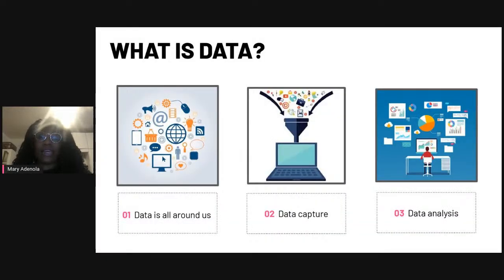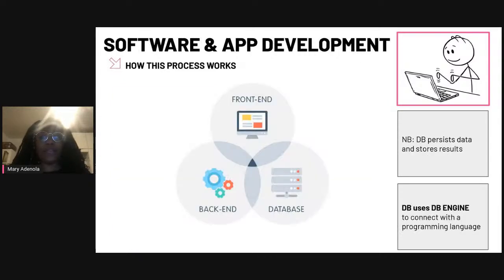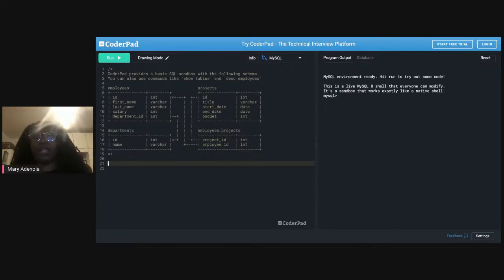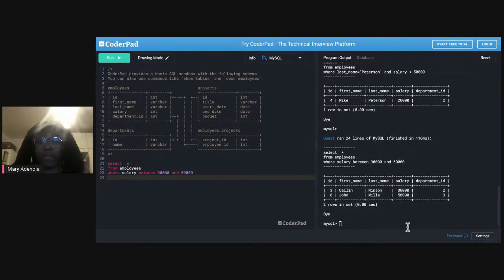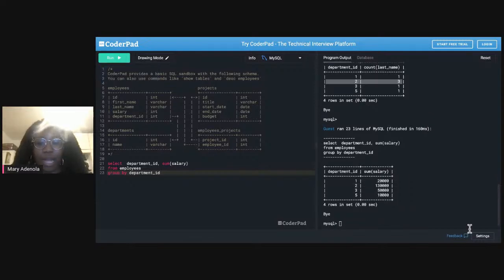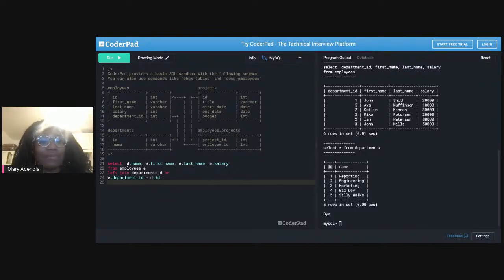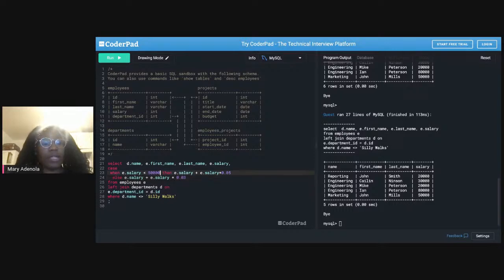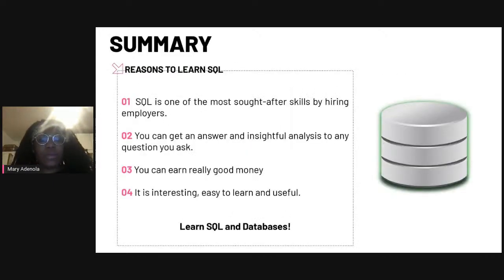CFG MOOC: Diving into Data & SQL with BT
SQL is one of the most sought-after skills by hiring employers in the tech world.

Learn the key elements of database design, SQL, and working more data, faster with this MOOC session with the team from BT!

Plus time at the end with live Q&A with the BT team!